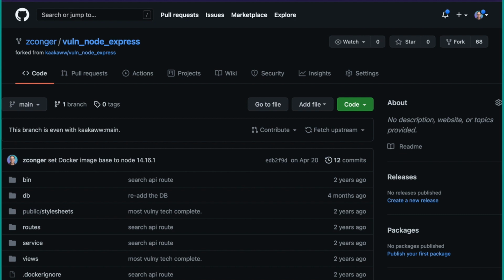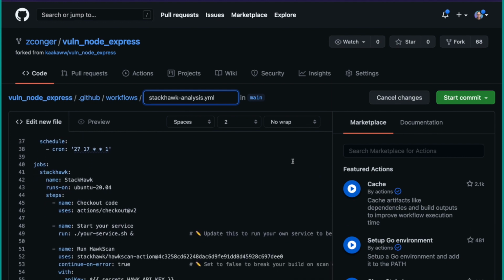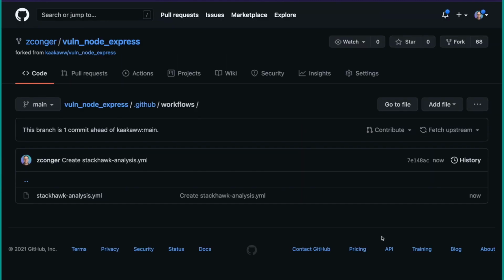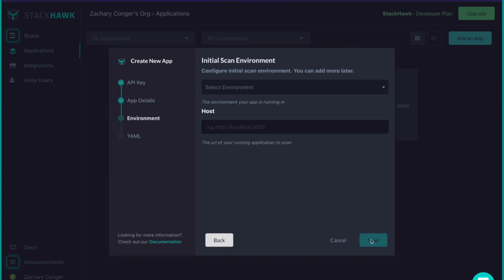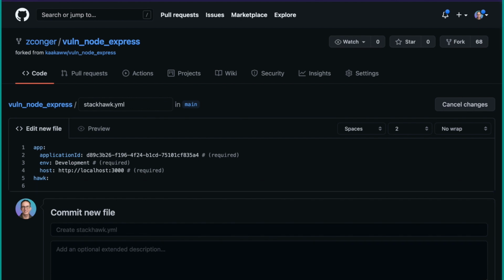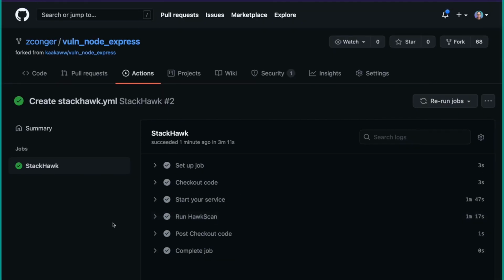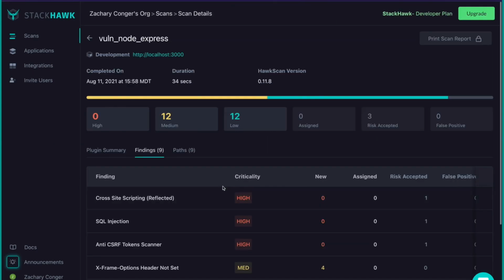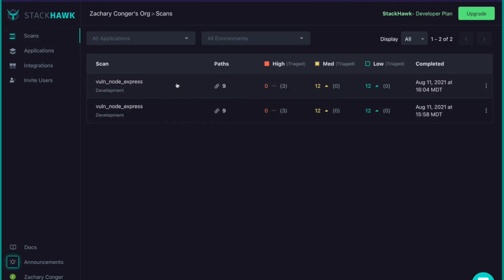The New StackHawk Integration with Github Code Scanning Alerts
The new StackHawk integration with GitHub code scanning meets developers where they are already working so they can find API and application security vulnerabilities quickly and easily.

Configuration is dev-friendly and relies on two YAMLs and a few clicks in the GitHub UI.

From there, testing runs seamlessly when you check-in code. Developers get notified right away when a vulnerability is introduced so they can quickly remediate, and they can have confidence the code they are shipping is secure.